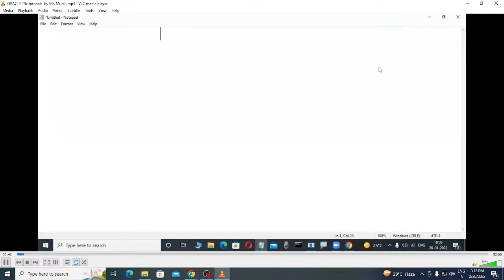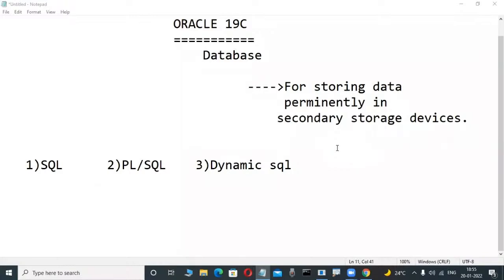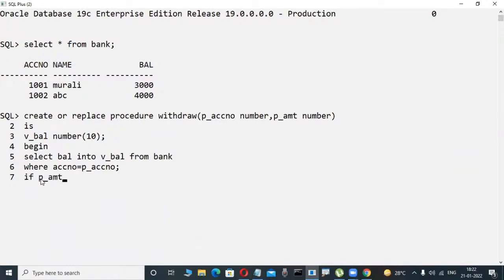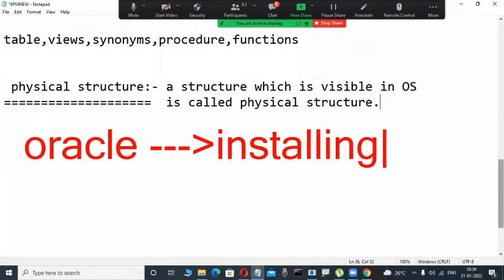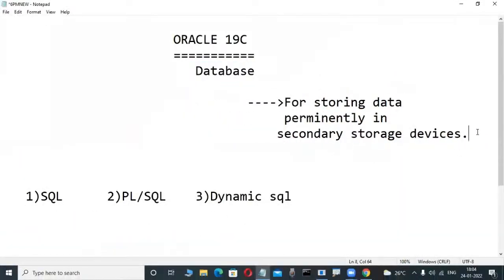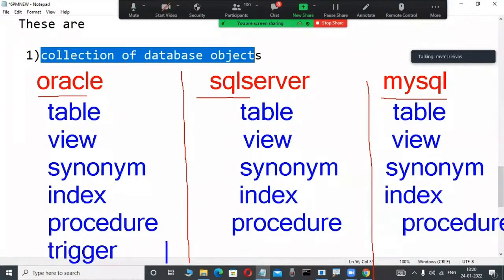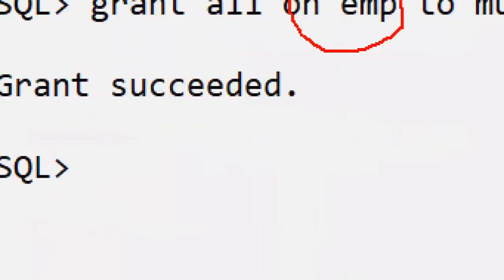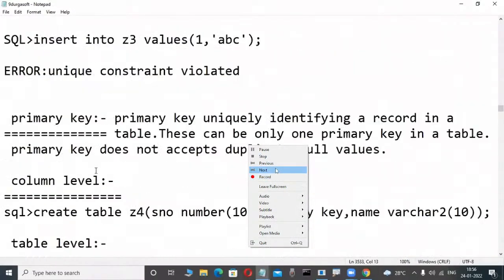ORACLE 19c tutorials by Mr. Murali